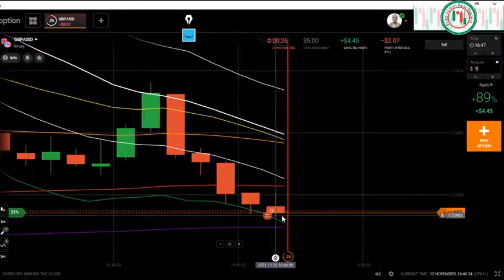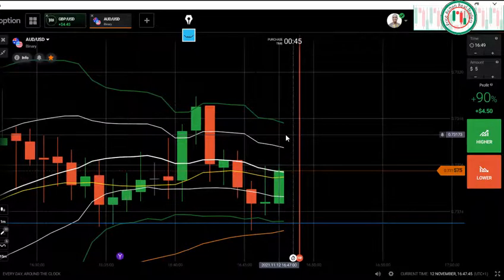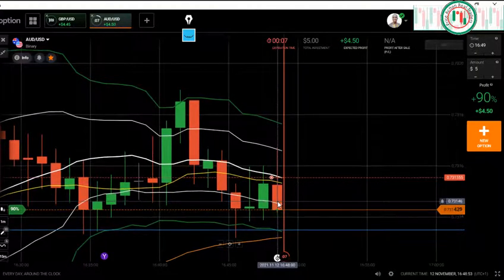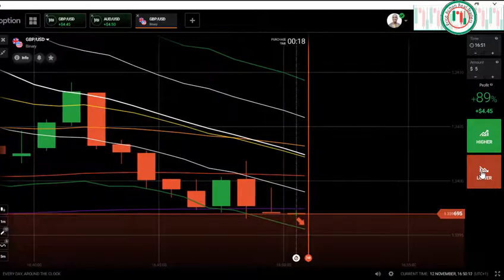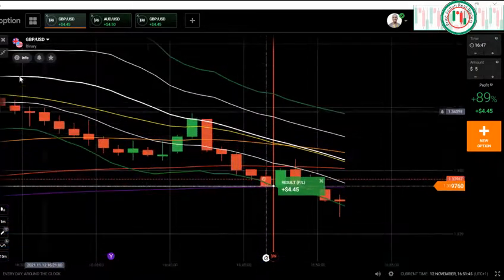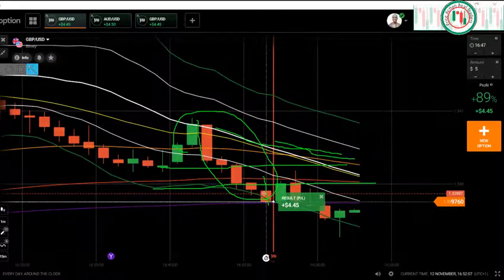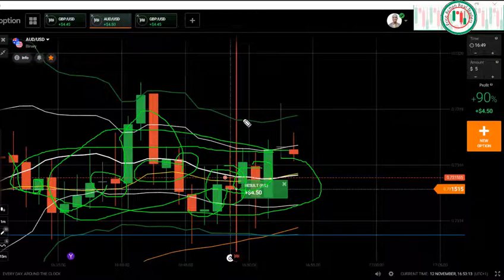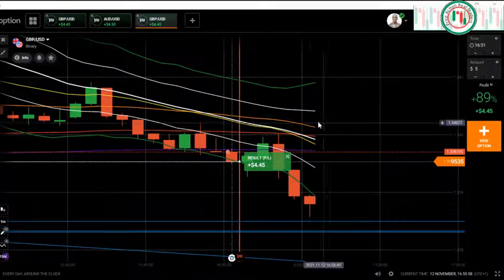Price Action, Live Trading how to HOW TO PREDICT NEXT CANDLE 1